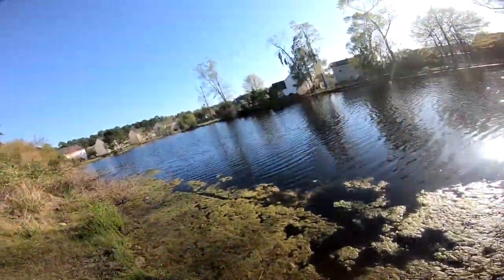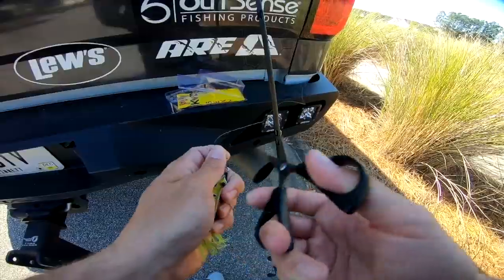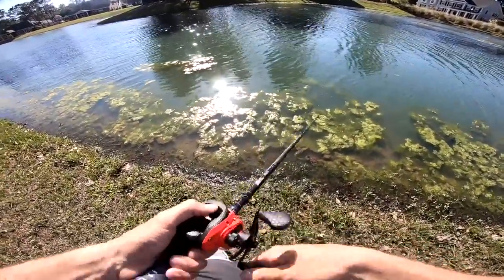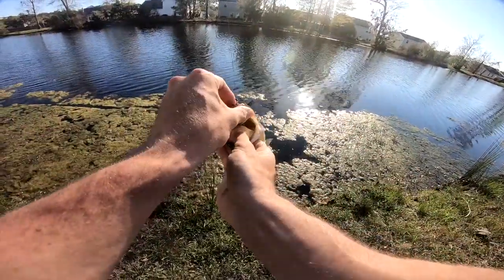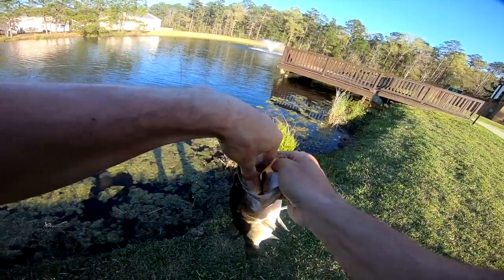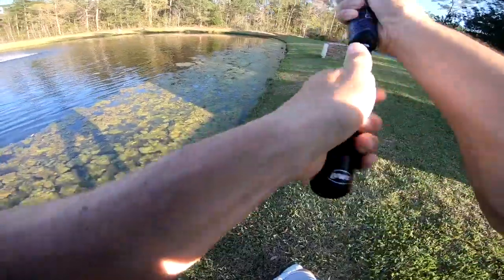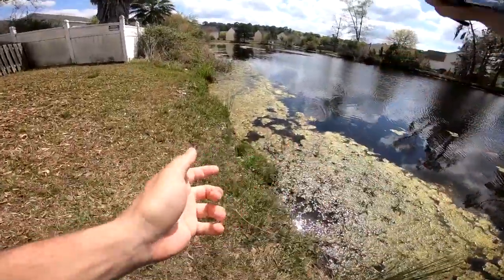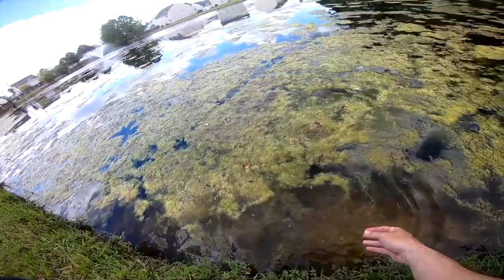FROG Fishing Ultra CLEAR Pond! (Bank Fishing)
In this bass fishing video I go frog fishing at a ultra clear pond while bank fishing! Frog fishing is buy far one of my favorite techniques when it comes to bass fishing. I feel like frog fishing is by far the most exciting way of bass fishing as well. Have you ever went frog fishing? What is your favorite frog to go bass fishing with? What is the biggest bass you've caught while frog fishing? Do you go bank fishing? Have you ever went bank fishing at a ultra clear pond? Let me know if you like these bass fishing videos / frog fishing videos. Also leave your feedback on the frog bass fishing videos / bank fishing videos. Now lets go frog fishing at this ultra clear pond while bank fishing!

Code - KickBassSuper6